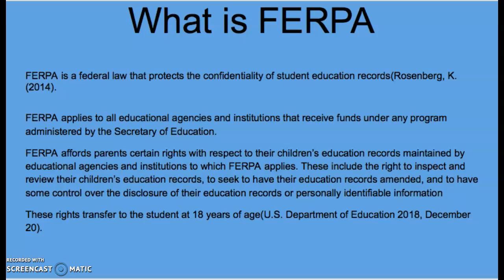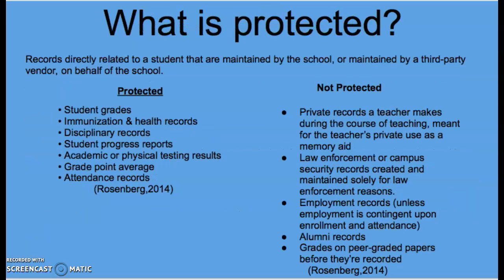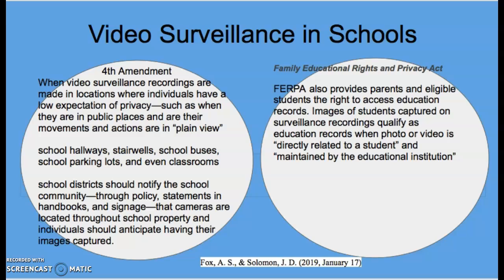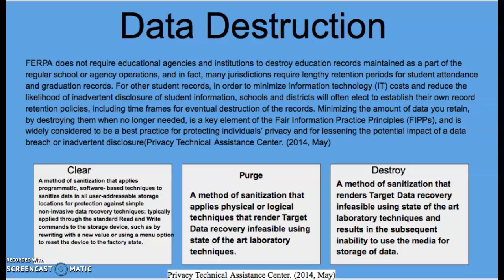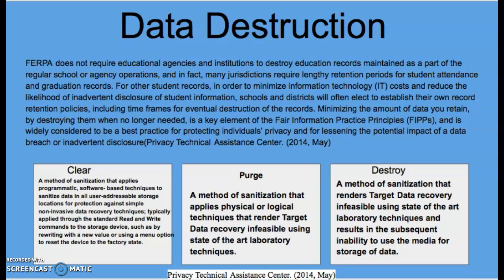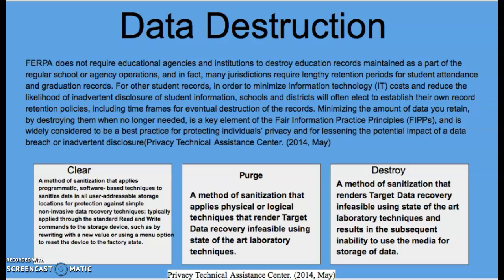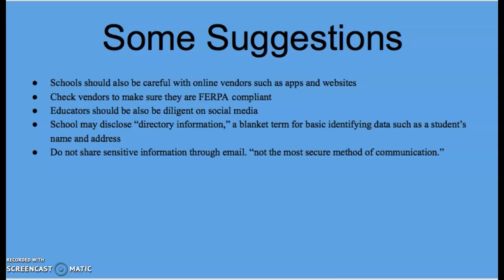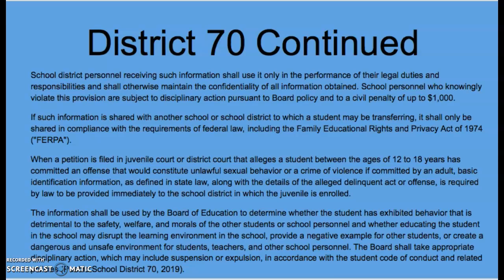Module 8 FERPA